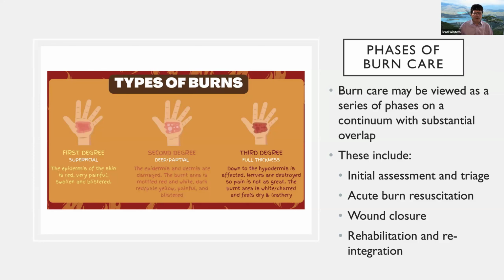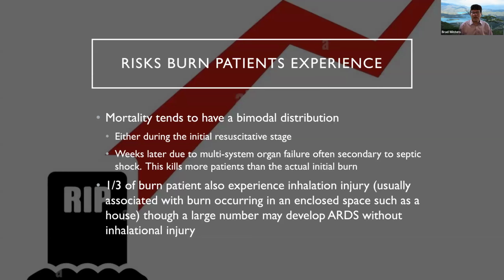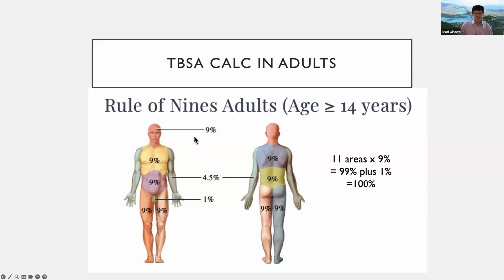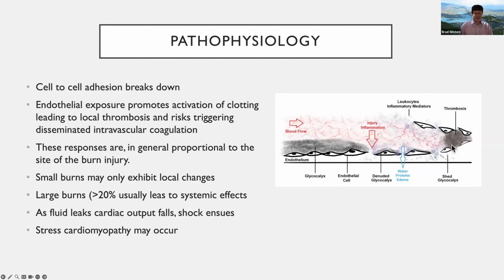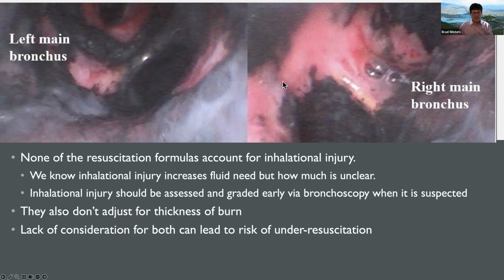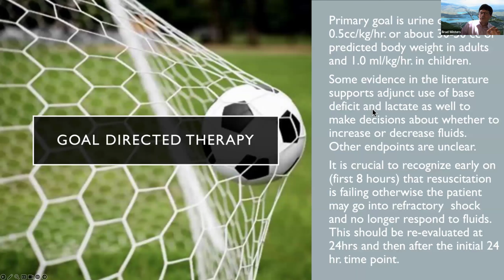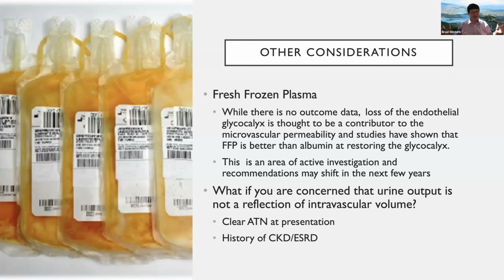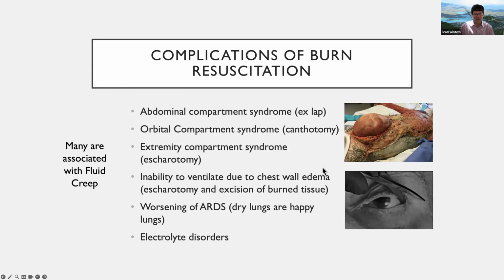Resuscitation and Management of Burn Patients in the ICU by Brad Winters